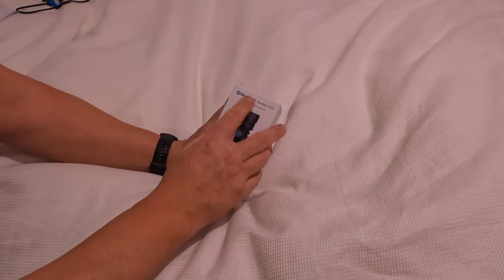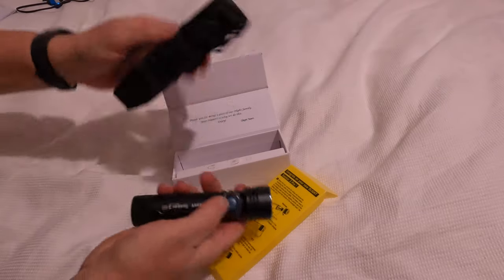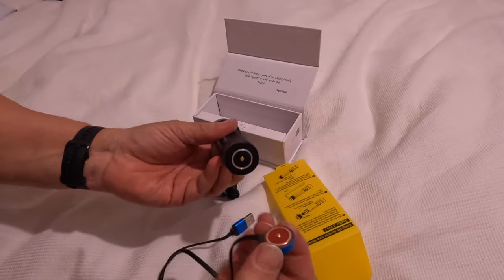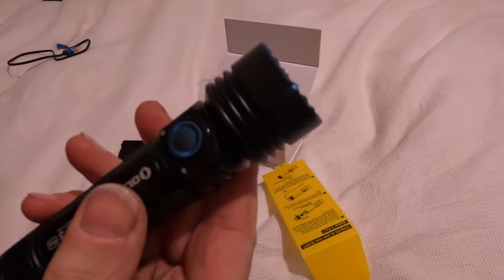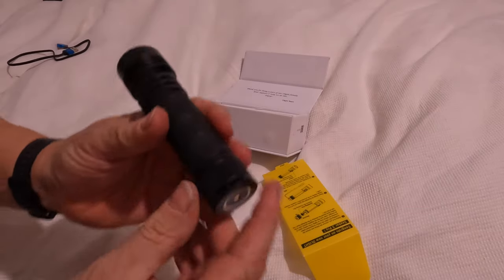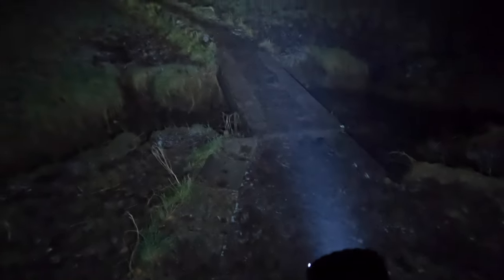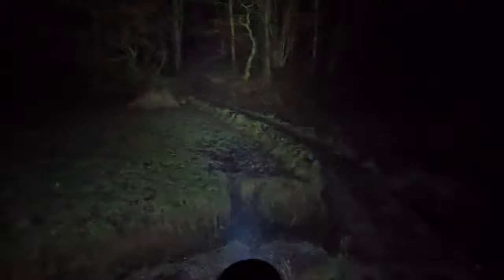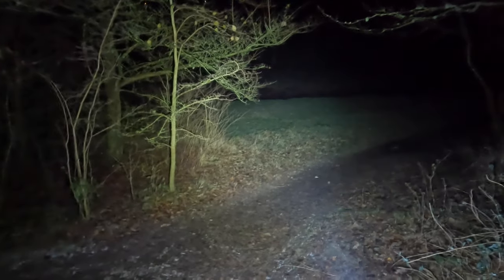OLIGHT SEEKER 3 pro/ THE BRIGHTEST TORCH YET?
ANOTHER OLIGHT TORCH TO TRY OUT, IM LOVING THE QUALITY OF THESE. ATTENTION TO DETAIL, EASY TO USE ONCE YOU READ THE INSTRUCTIONS, UNLIKE ME. FLASH SALE ON NOW USE THE CODES AND THE LINKS FOR BIG DISCOUNTS, IDEAL XMAS GIFTS FOR THE ADVENTUROUS AND TORCH NERDS. DOG WALKERS. FISHERMEN. RUNNERS CASUAL HIKERS NEIGHBOUR ANNOYERS. SALE IS ON UNTIL DECEMBER 16TH.
1.Olight Christmas Sale Up to 50%OFF!
2.A free i3E Keychain Torch+£4.95 delivered

Seeker 3 Pro Up to 45%OFF!
 Seeker 3 pro Black/Blue with a Free Zombie Green Patch,30%OFF(RRP:￡139.95;Sale price:￡97.96);
     Seeker 3 Pro Bundle Baton 3 Pro Cw(Black)+ a free Seeker 3 pro holster&Zombie